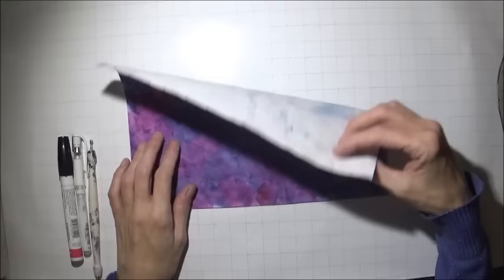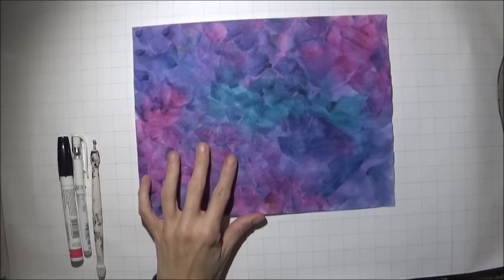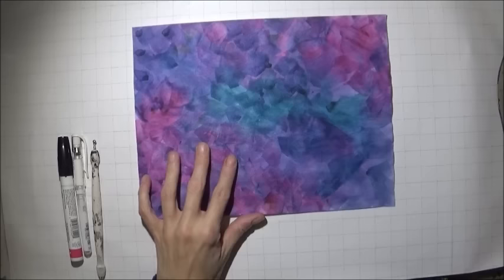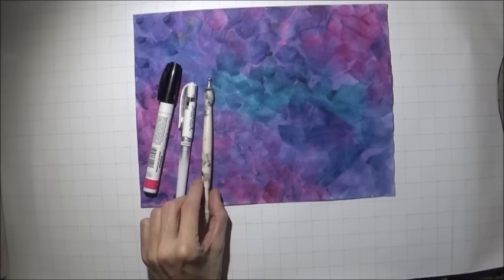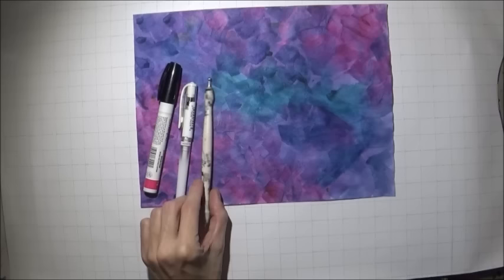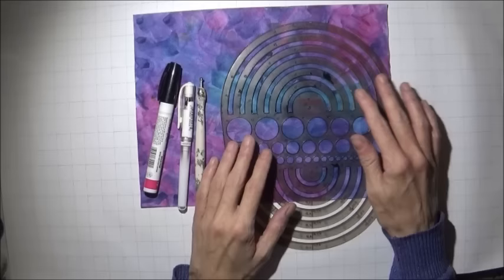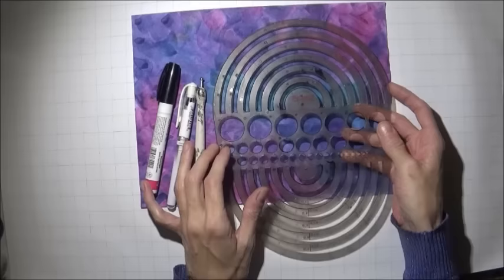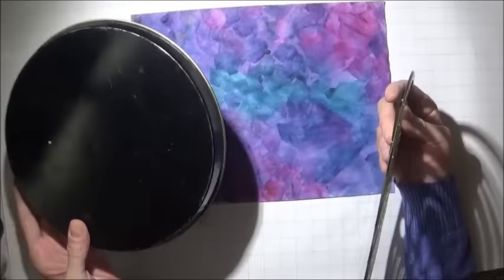Mandala Flowers Doodle Mixed Media Art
Mixed media flower mandala doodle. Created on painted paper using a black oil-based Sharpie paint pen, a white Signo gel pen, black gesso, a stylus, white acrylic paint and black acrylic paint.

✔ Art Supplies